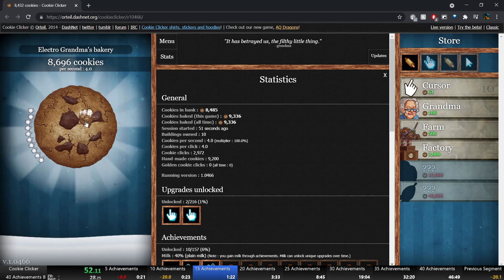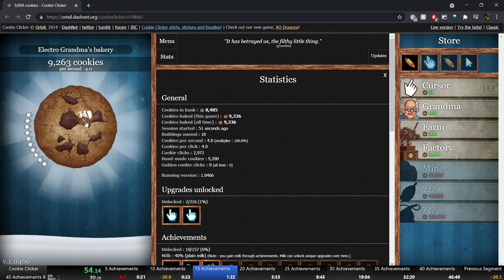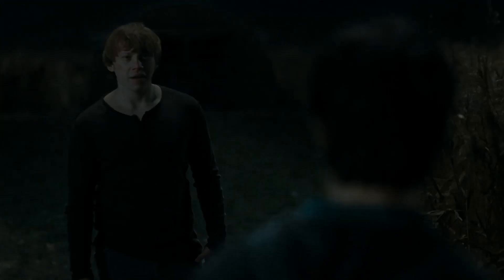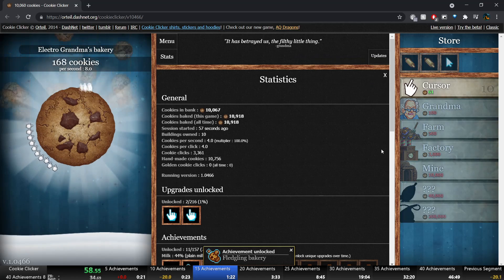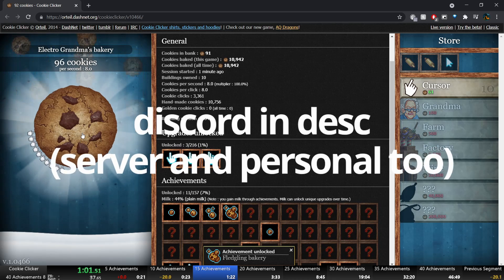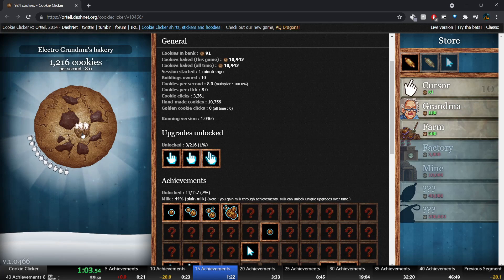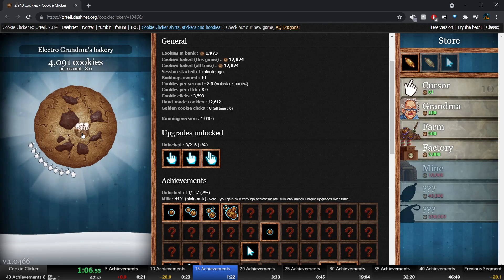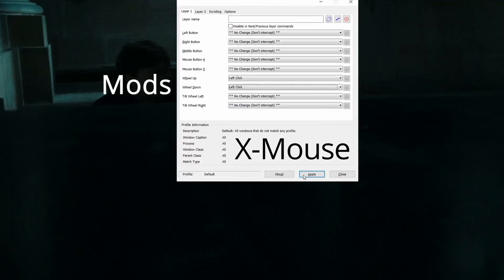Cookie Clicker Speedrunner Explains AUTOCLICKER using DEATHLY HALLOWS Movie!? (World Record Holder)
[MINOR SPOILERS FOR PART OF THE PLOT IS INCLUDED]

The aim is to get 40 achievements. I've made this really fast paced and fun so hopefully you enjoy! Lots of fun making this too!
ADS RUN ON THIS VIDEO DO NOT MAKE ME ANY MONEY - ADS HAVE BEEN PLACED DUE TO AUDIO AND VISUAL COPYRIGHT